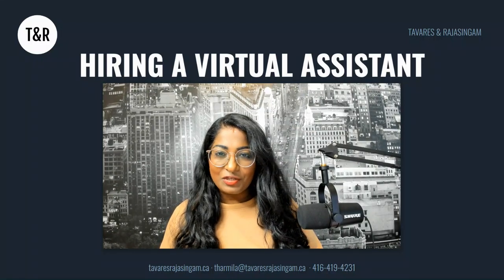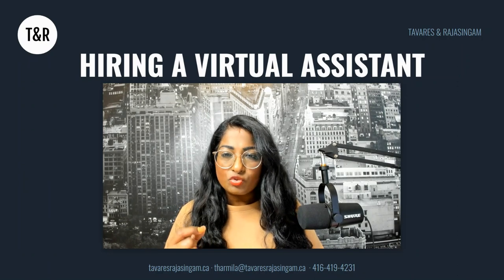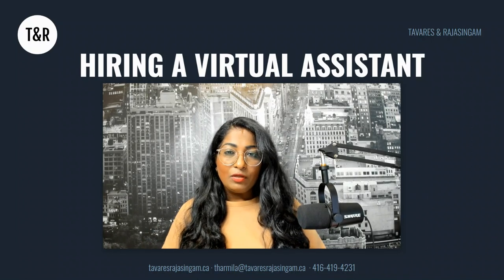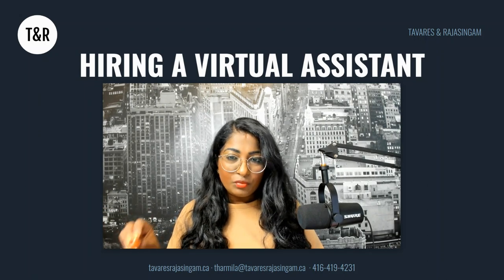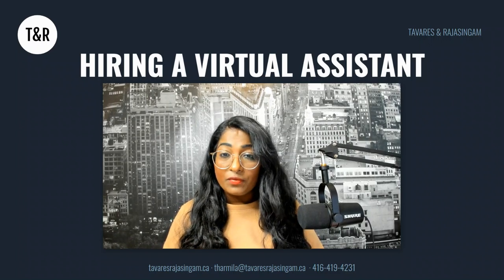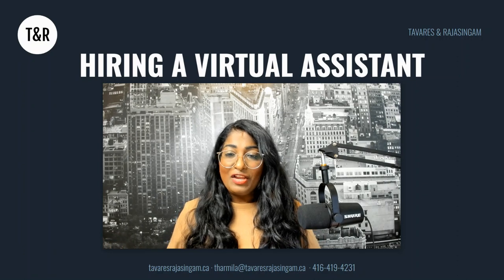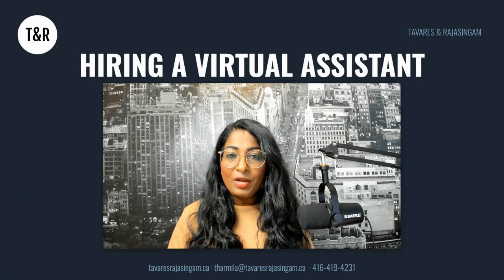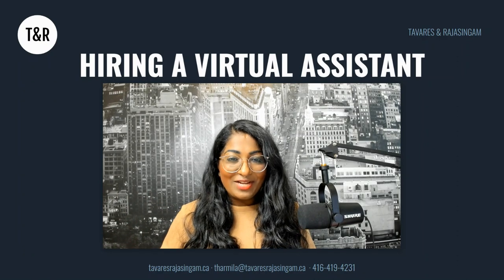How To Hire & Manage A Real Estate Virtual Assistant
As a real estate agent, juggling multiple roles can be overwhelming. From sales to marketing to closing deals, it can seem like there's never enough time. This is where a virtual assistant can make a big difference. They can handle administrative tasks, allowing you to focus on growing your business. To hire a successful real estate virtual assistant, consider these tips.

💻 Social Media Content Platform - Social Media Done For You 🔗 KARUVI SOCIAL 🔗

THARMILA RAJASINGAM
Real Estate Agent at eXp Realty • Real Estate Marketer • Real Estate Investor

✔ FREE access to 5 PRIVATE mastermind calls weekly